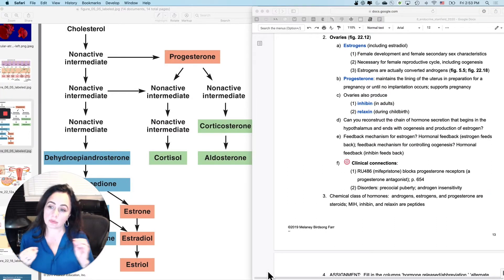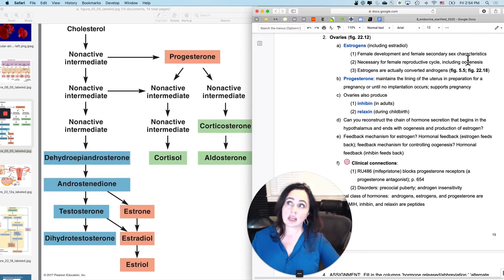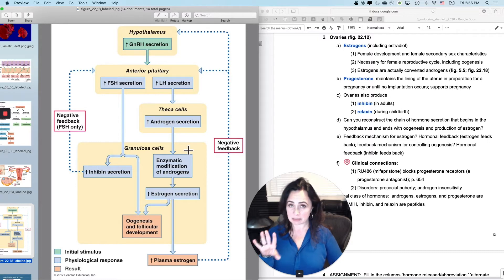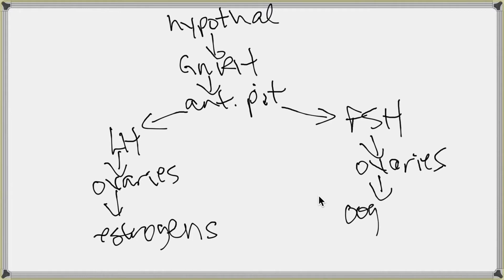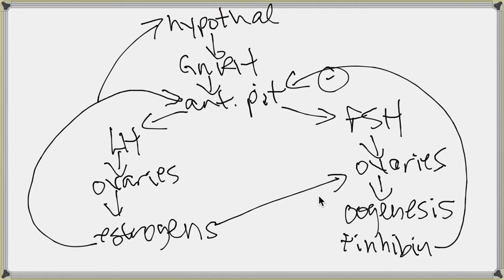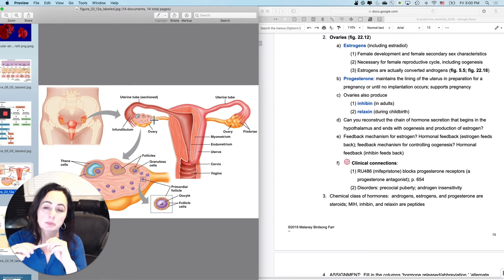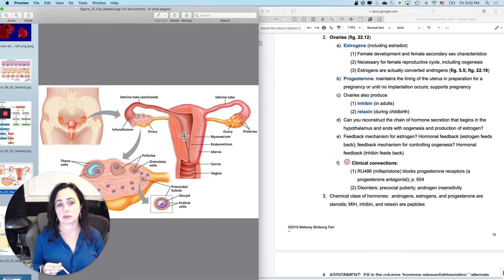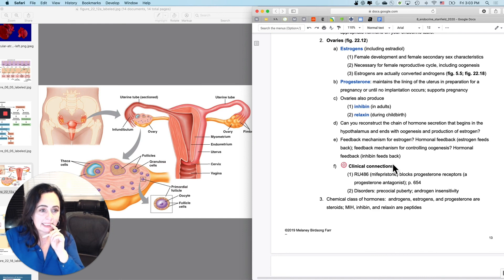Endocrine13 Female reproductive hormones